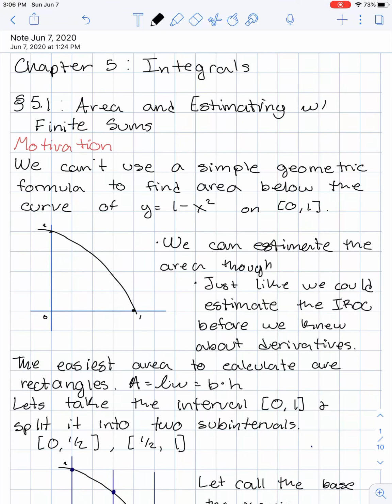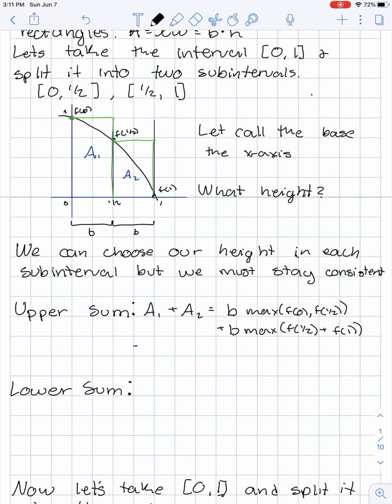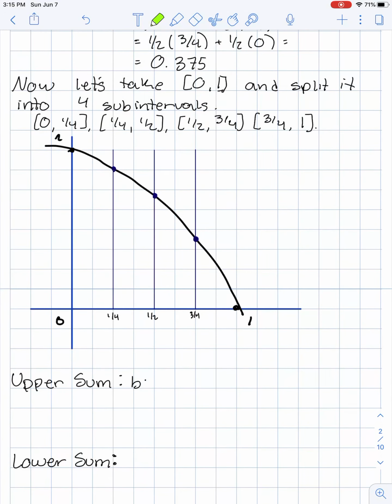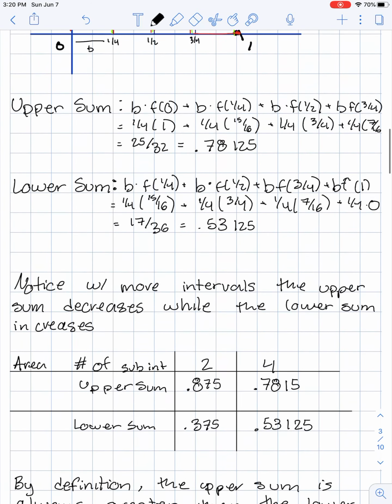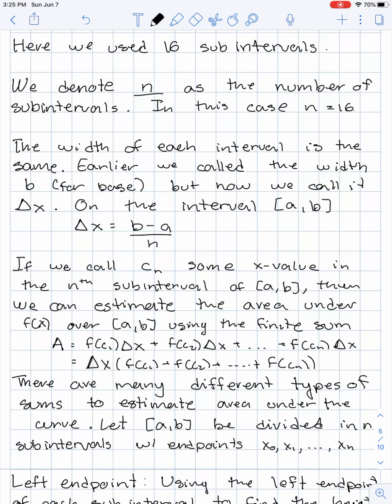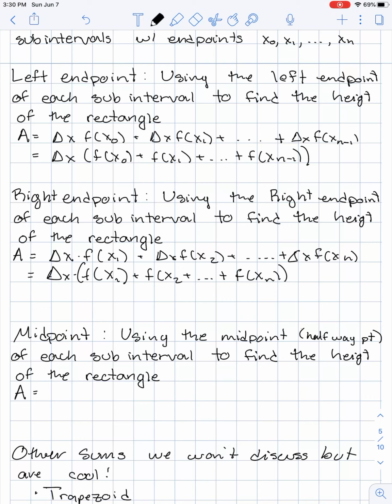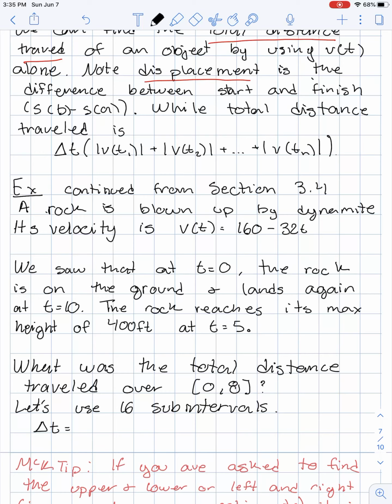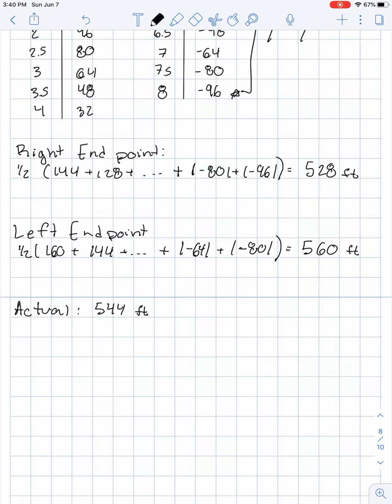5.1: Area and Estimating with Finite Sums